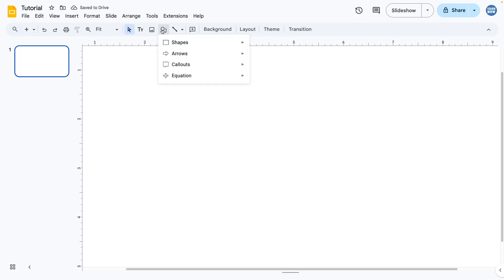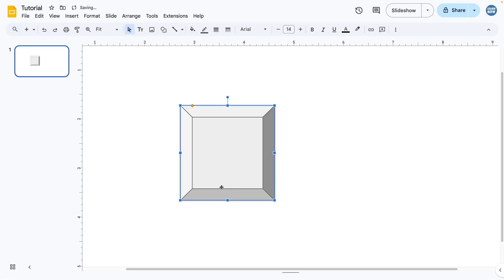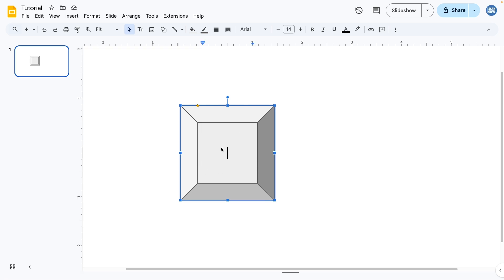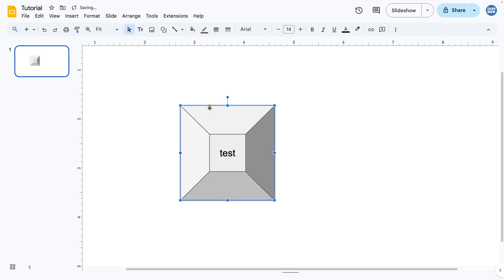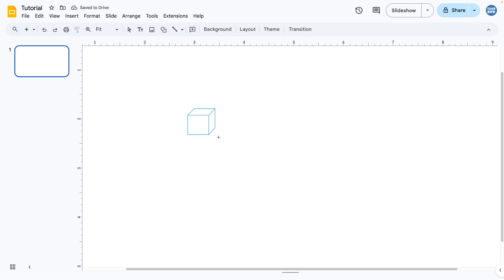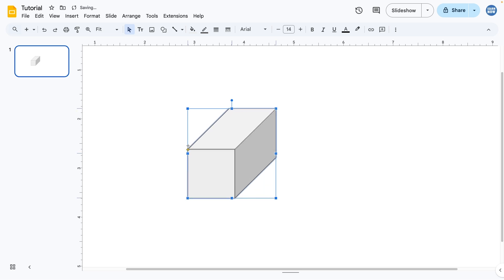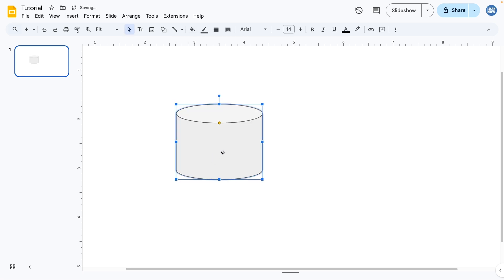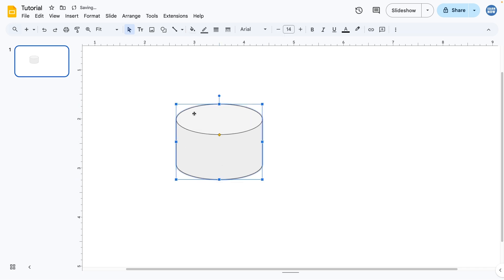Google Slides Tutorial: Create 3D Shapes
Google Slides has a number of 3D style shapes to make your presentation a bit more exciting!